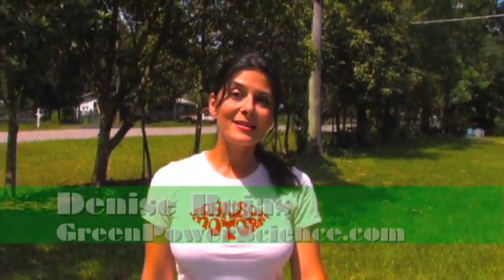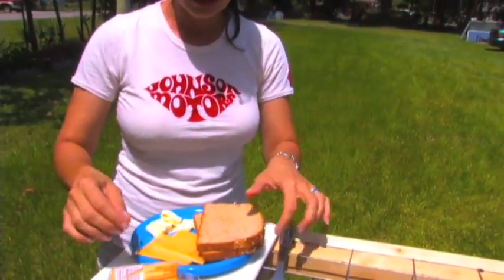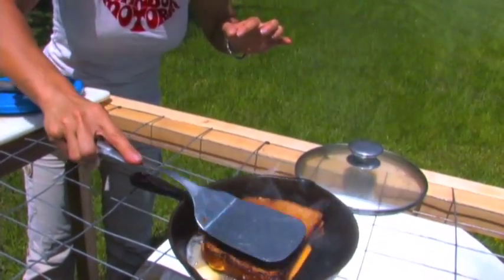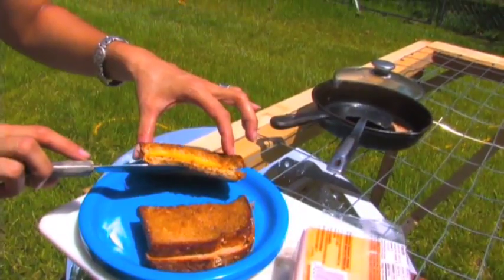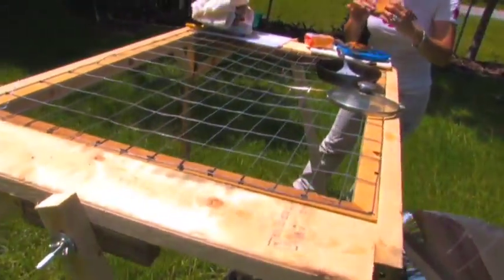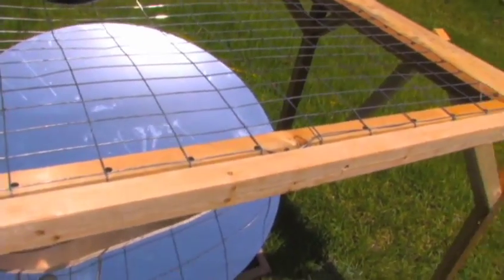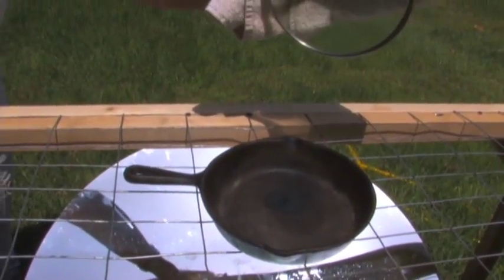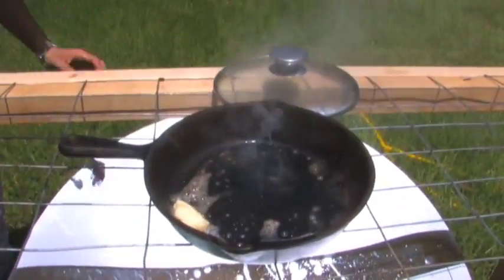1 MINUTE GRILLED CHEESE SOLAR COOKING Parabolic Mirror Concave mirror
Solar Cooking a Grilled Cheese Sandwich with Denise Rojas from GreenPowerScience.com